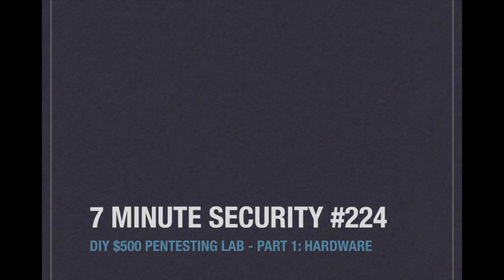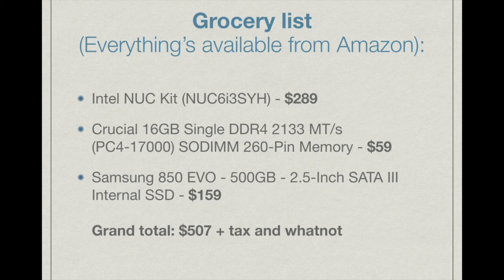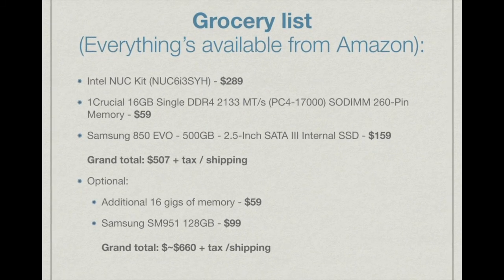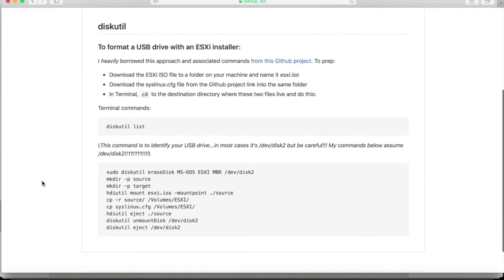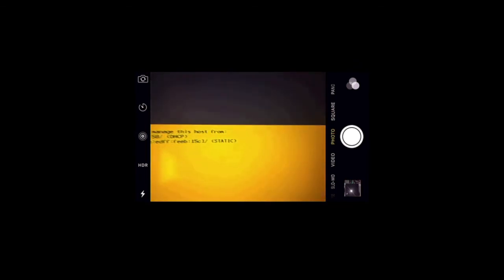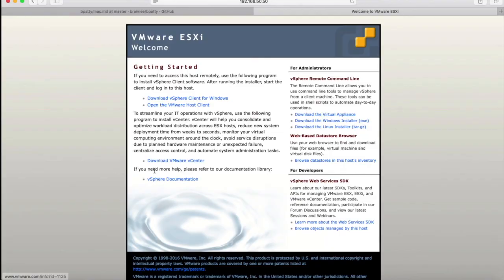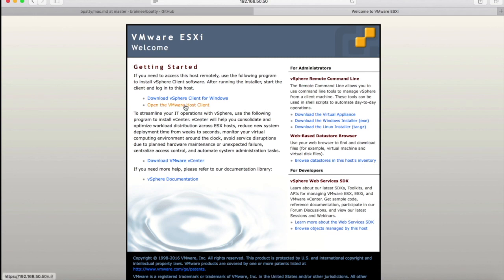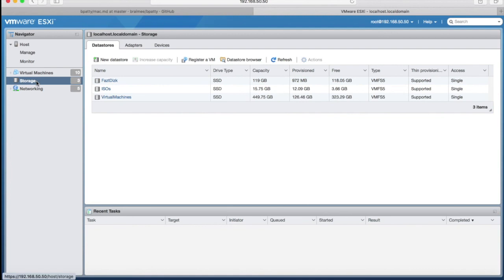7MS #224: DIY $500 Pentesting Lab - Part 1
How to begin setting up a virtual pentesting lab for about $500.